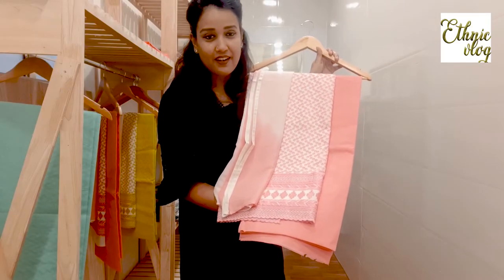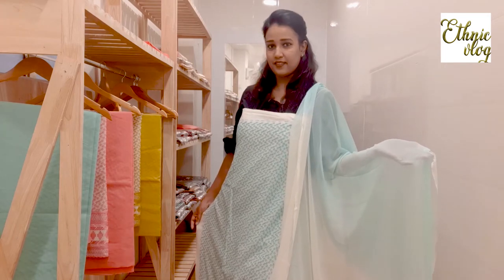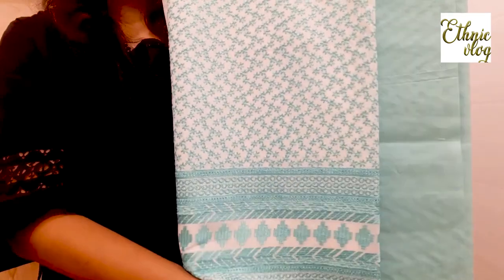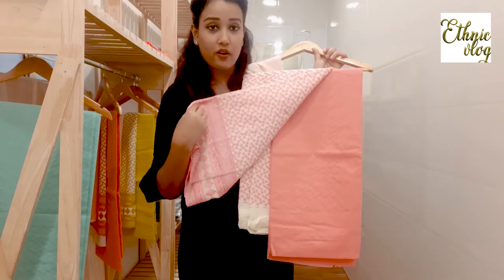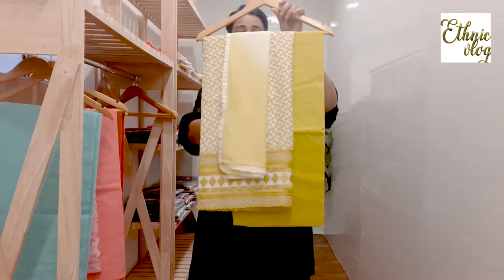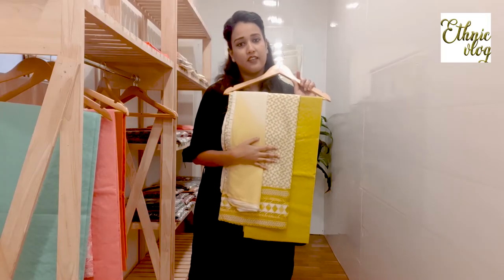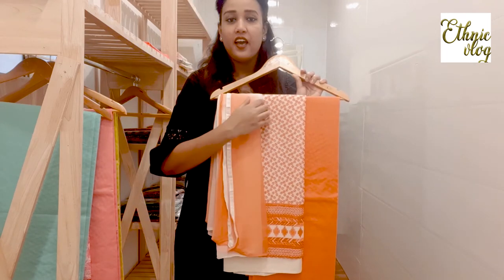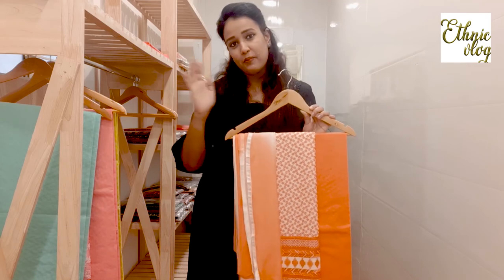Embroidered thread work suit design to brighten up your style